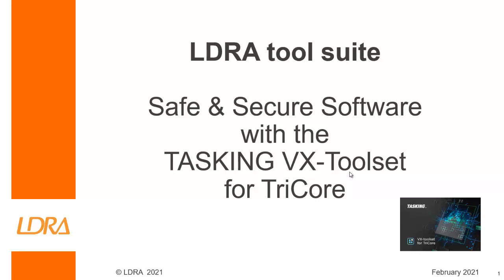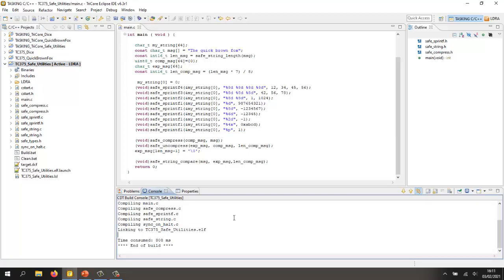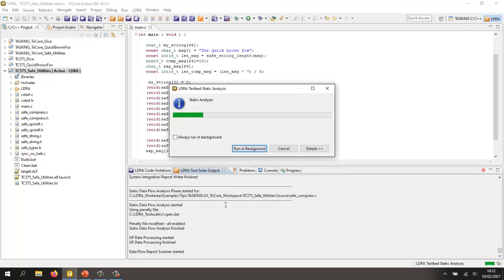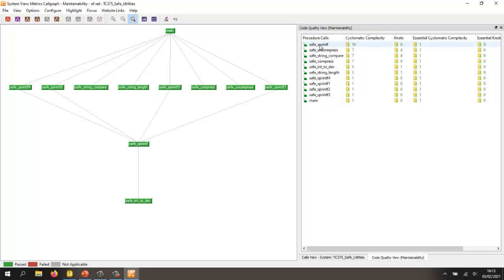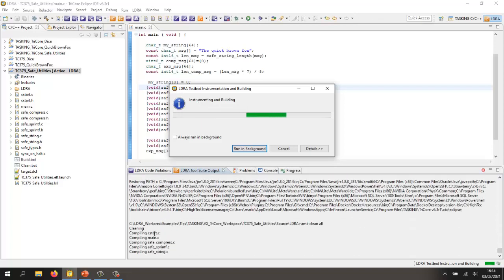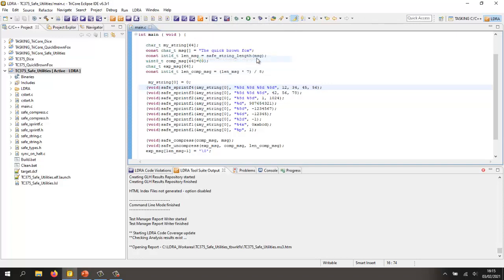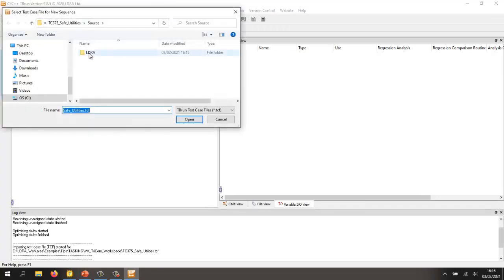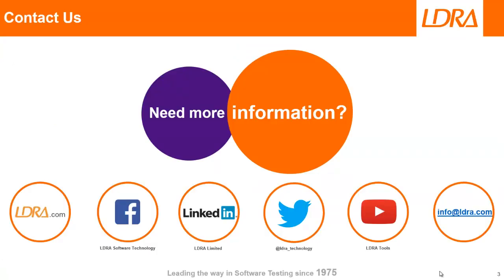Safe and Secure Software with TASKING VX-Toolset for TriCore, including CERT C compliance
See how the TASKING VX-Toolset for TriCore, a Hitex ShieldBuddy TC375, and the LDRA tool suite, automate the static analysis, coding standards adherence (to CERT C), structural coverage, and unit test techniques demanded by IEC 61508, ISO 26262, IEC 62304 and DO-178C and other functional safety standards, and cybersecurity standards including CWE, SAE J3061, and IEC 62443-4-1.

00:00 Welcome
00:20 Introduction to the TASKING VX-Toolset for TriCore
01:07 Selecting the CERT coding standard
02:25 Viewing the compliance to CERT
02:53 Viewing the maintainability metrics
03:03 Viewing the cyclomatic complexity
03:15 Viewing the flowgraph of the most complex function
04:00 Performing dynamic analysis on the target
04:42 Viewing the code coverage
05:34 Viewing the code coverage on a flowgraph
06:00 Unit testing to obtain 100% structural coverage
06:55 Viewing the combined code coverage